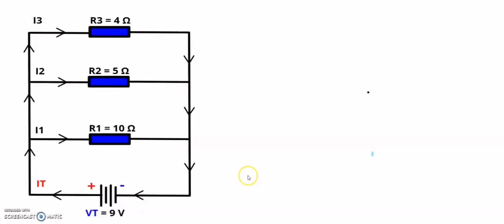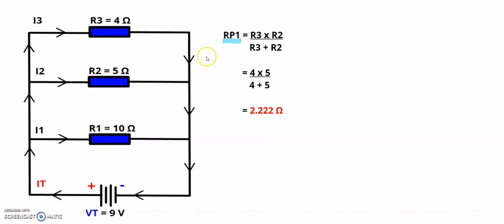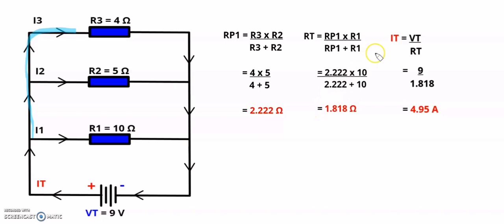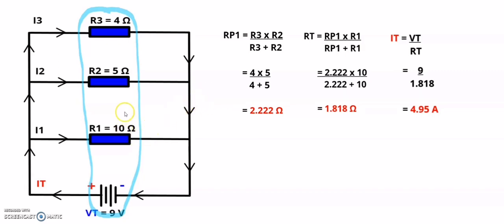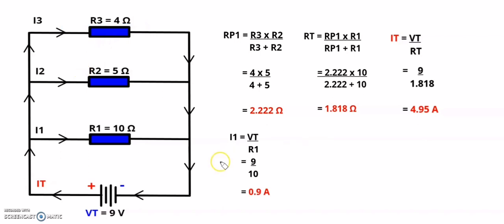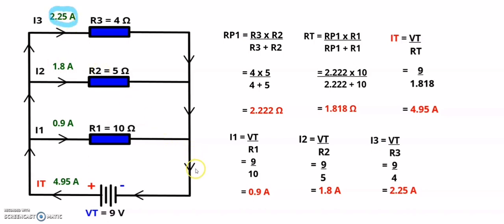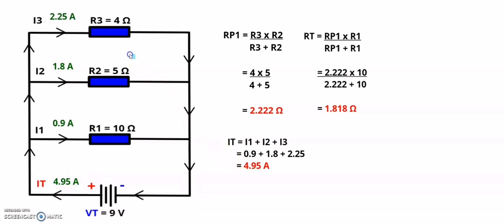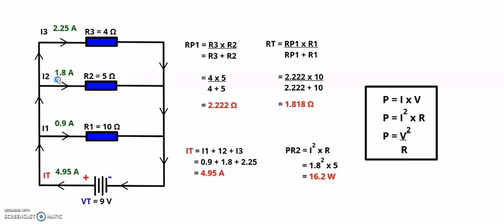"Mastering Parallel Circuits: पैरेलल सर्किट्स में महारत हासिल करना:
Parallel circuit calculations explained
Unlock the Power of Parallel Circuits: A Comprehensive Guide & Demonstration! Learn how parallel circuits work, their advantages, and how to design and troubleshoot them effectively. From basic principles to advanced applications, this video covers it all. Whether you're a student, hobbyist, or enthusiast, join us as we delve into the world of parallel circuits and discover their endless possibilities!"In this video, we will explore how to approach resistors connected in parallel. We will explain how to find the total resistance,  total current and power . We will also explain why the total voltage in the circuit stays the same over all of the resistors in parallel.

पैरेलल सर्किट्स की शक्ति का अनलॉक करें: एक व्यापक मार्गदर्शिका और डेमोंस्ट्रेशन! जानें कि पैरेलल सर्किट कैसे काम करते हैं, उनके फायदे, और उन्हें प्रभावी ढंग से डिजाइन और समस्या निवारण कैसे करें। बुनियादी सिद्धांतों से लेकर उन्नत अनुप्रयोगों तक, इस वीडियो में सब कुछ शामिल है। चाहे आप एक छात्र हों, शौकिया हों, या उत्साही हों, हमारे साथ जुड़ें क्योंकि हम पैरेलल सर्किट्स की दुनिया में गहराई से जाते हैं और उनके अनंत संभावनाओं की खोज करते हैं!

इस वीडियो में, हम पैरेलल में जुड़े रेज़िस्टर्स को कैसे संभालना है, इसकी जांच करेंगे। हम कुल रेज़िस्टेंस, कुल करंट और पावर को कैसे निकालना है, इसे समझाएंगे। हम यह भी समझाएंगे कि सर्किट में कुल वोल्टेज सभी पैरेलल रेज़िस्टर्स पर समान क्यों रहता है।